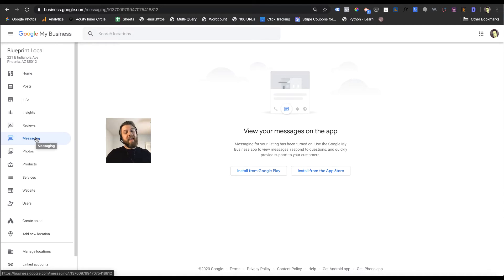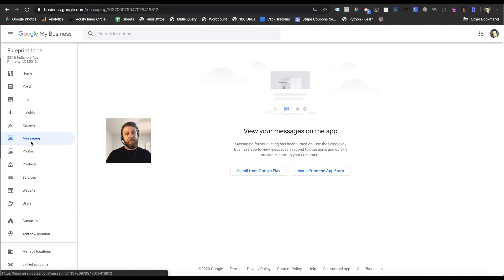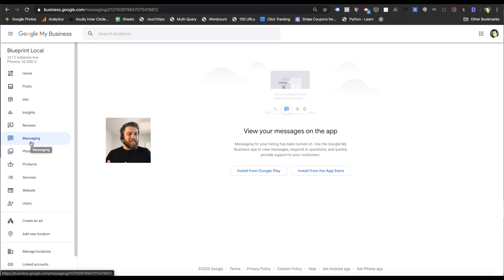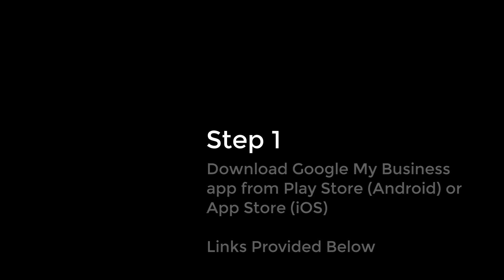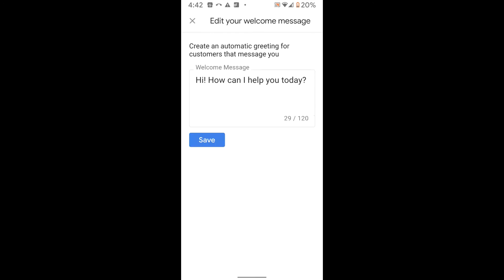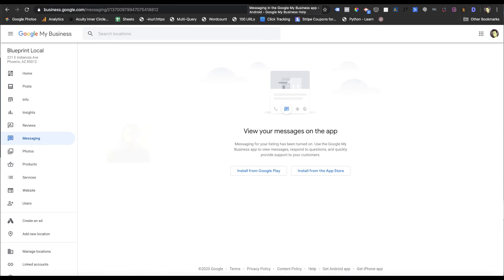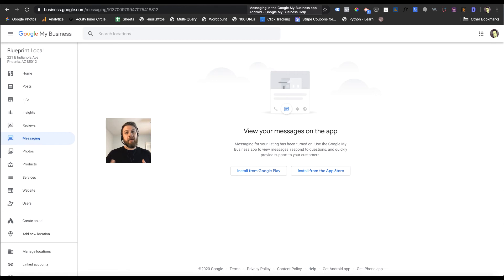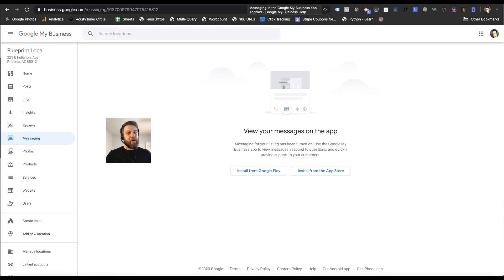Messaging in Google My Business | 29 Days of GMB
In this video, Chris covers how to turn on Messaging in the Google My Business app.